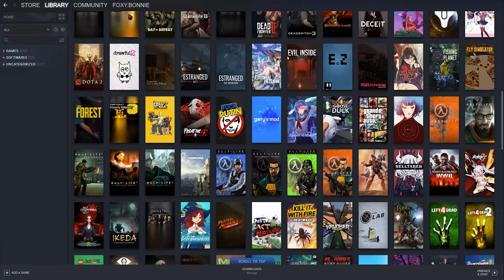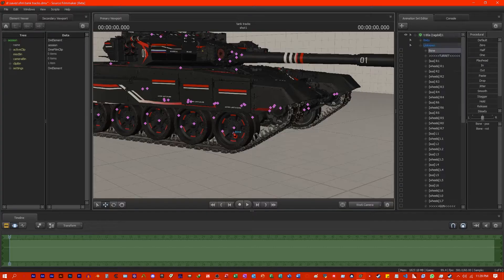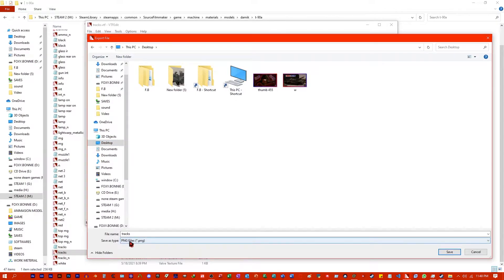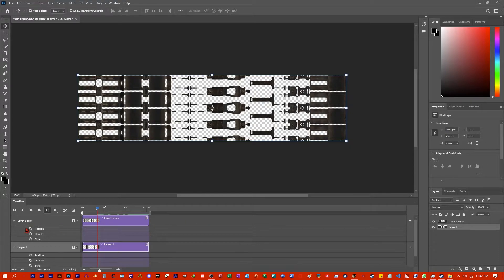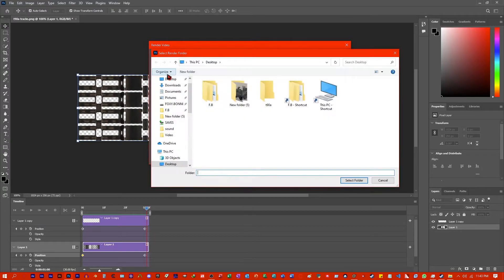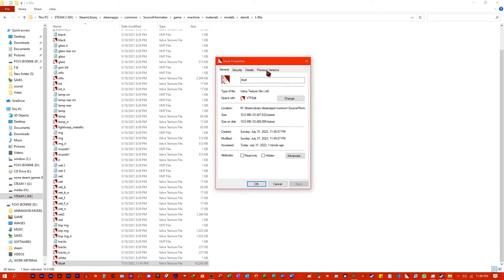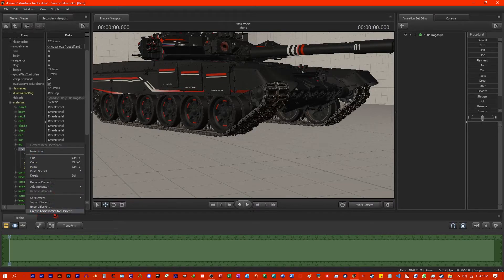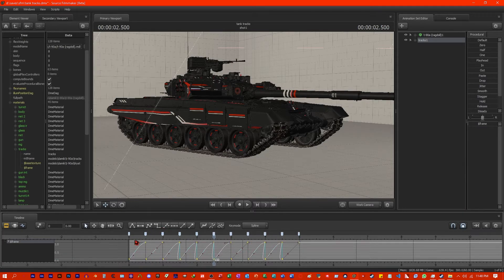HOW TO ANIMATE TANK TRACKS IN SFM [Tutorial]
this video teaches you how to do the impossible, animating tank tracks.
we hope that this video helped you people. if you're interested, we have a link to a track collection which expands over time and it includes: m1a1 abrams _ t 90 a _ type 10 _ leopard 2a6 and the link to their models, saving you some time.
0:00 intro
0:22 explanation
1:19 creating image sequence
4:47 importing animation into vtf
5:43 creating animation set for tracks
7:27 animating tracks
8:45 outro